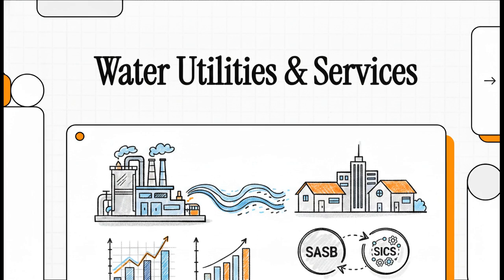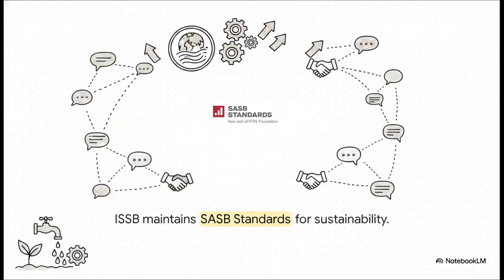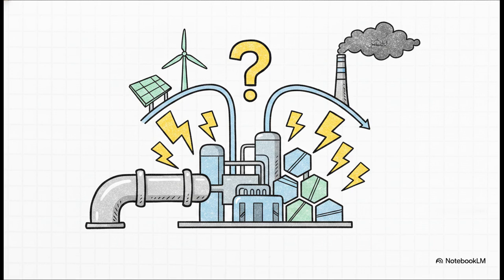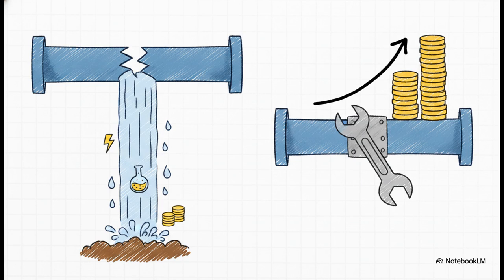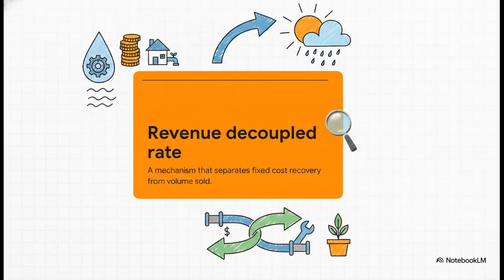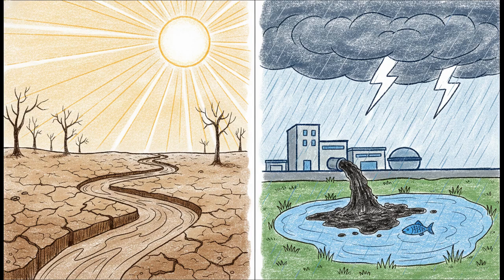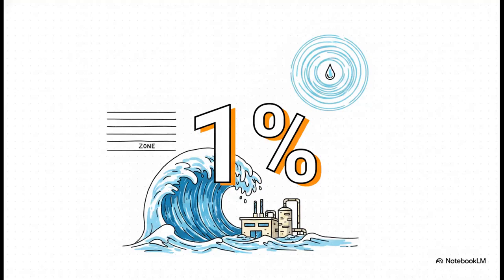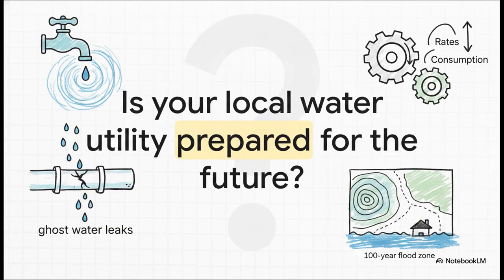SASB/Infrastructure/Water Utilities & Services -1.1- Understanding the Classification (IF-WU)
SICS Industry: Water Utilities & Services

Section 1: Industry Description and Classification

1.1 Title: Understanding the SASB Water Utilities & Services Classification (IF-WU)

Description: Discover the scope of the Water Utilities & Services industry (IF-WU) under the Sustainable Industry Classification System (SICS). Learn how entities in this sector typically operate as regulated utility businesses or market-based services that own and manage vital water supply and wastewater treatment systems.